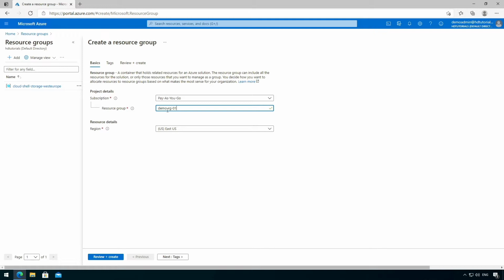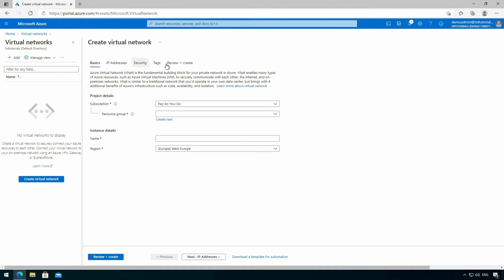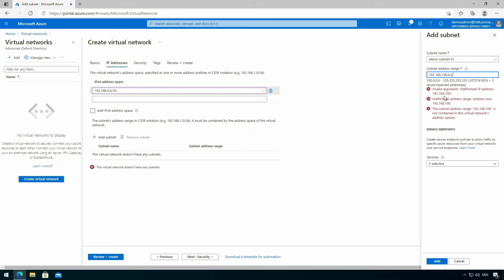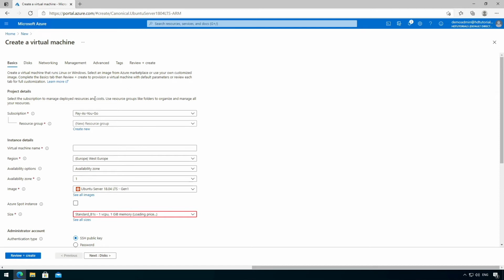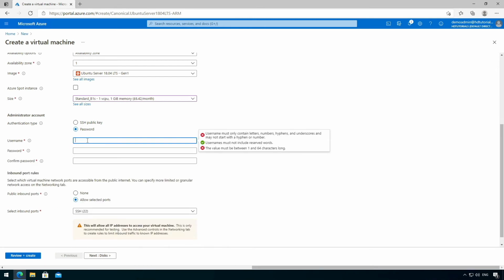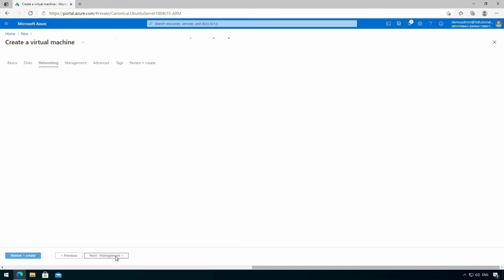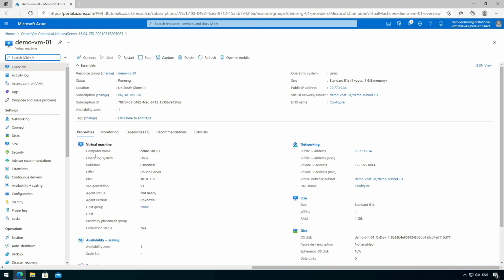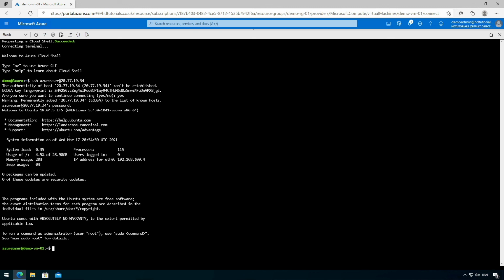Create Virtual Machine - Microsoft Azure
In this video, I will show you how to create your first virtual machine in Microsoft Azure. We will also cover how to create resource groups and virtual networks.